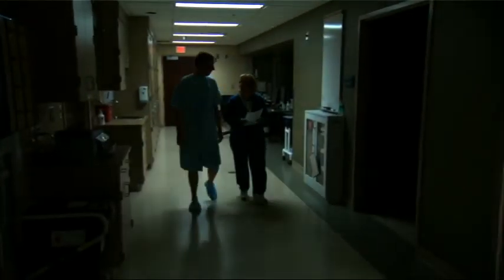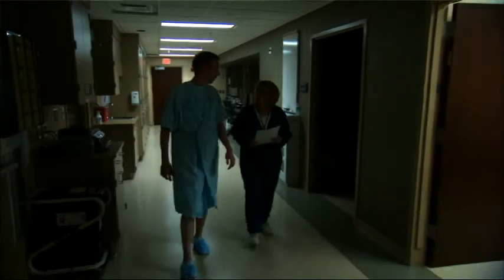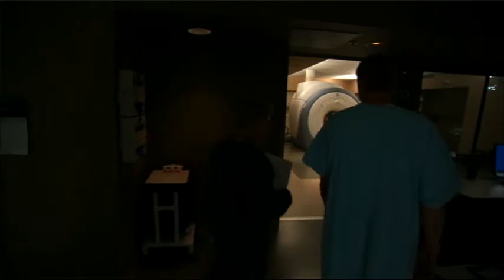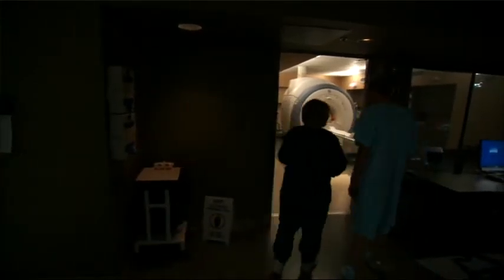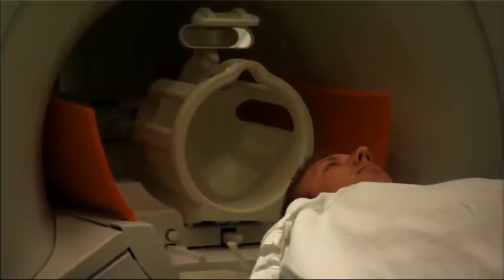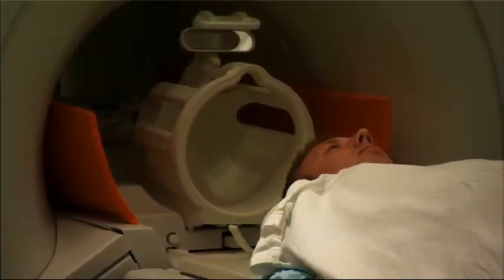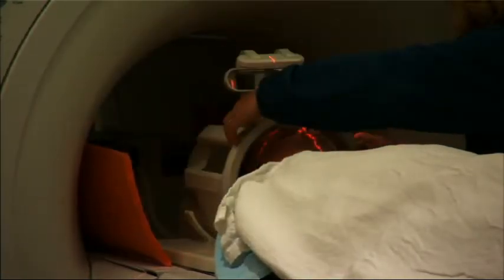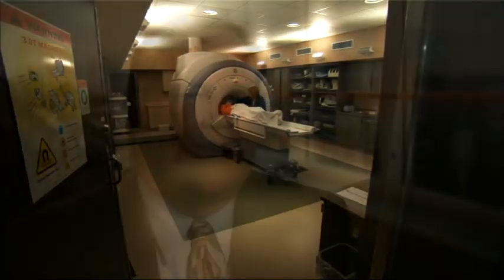MRI (Magnetic Resonance Imaging): About your Mayo Clinic Test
Dr. Kent Thielen discusses why a patient may receive an MRI test and what to expect. Dr. Theielen also explains the benefits of having an MRI completed at Mayo Clinic.